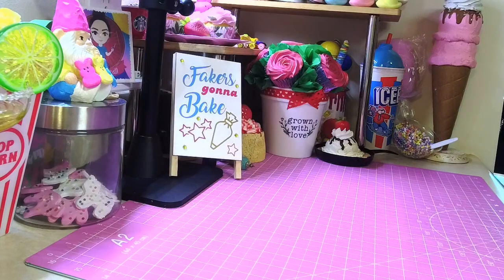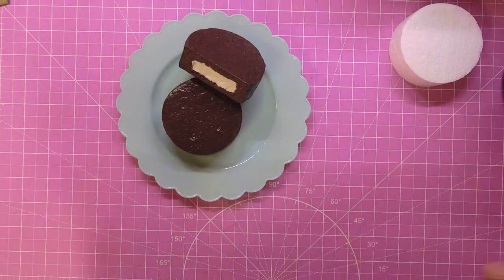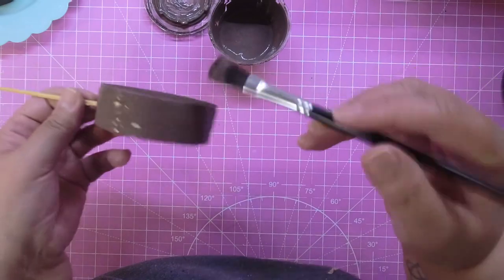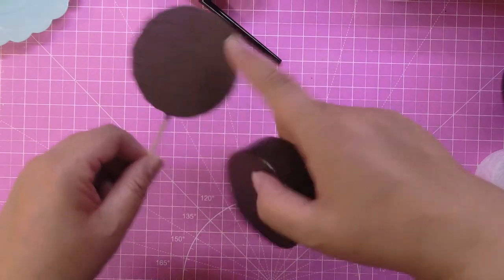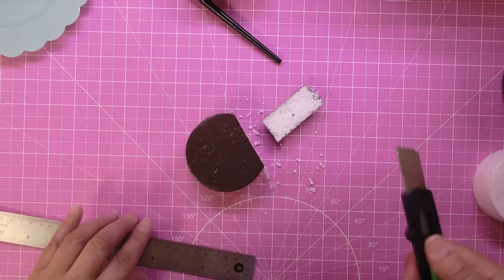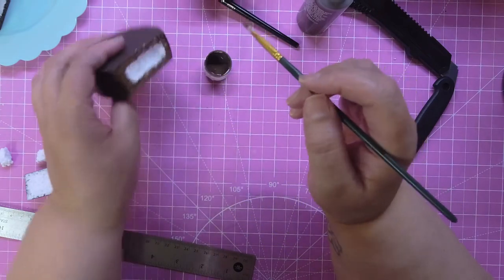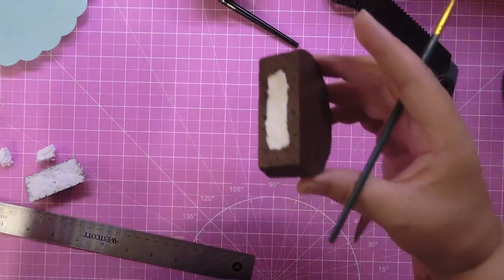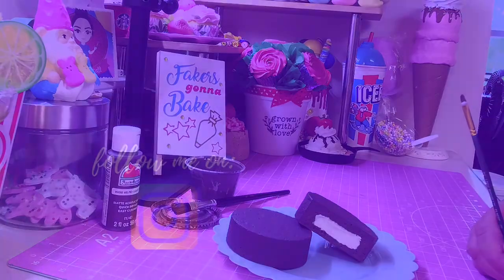Fake Bake Ding Dong Snack Cake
In this video, I share how I make fake Ding Dong Snack Cakes.

3 inch Round Circles
Desktop Vacuum Cleaner
Apple Barrel Burnt Umber
Apple Barrel Melted Chocolate
Glossy Mod Podge

~Purchase fake sprinkles and the BEST air-dry foam clay from PlayCode3.com. Use discount code PEEPTHISYALL15 and receive 15% off your purchase of $20.00. Spend $35.00 or more and receive a 15% discount plus free shipping! Happy Shopping! 😉

12 Easy DIY Projects Kindle Edition
20 Crafts with Mason Jars

100 Crafts to make with air dry clay